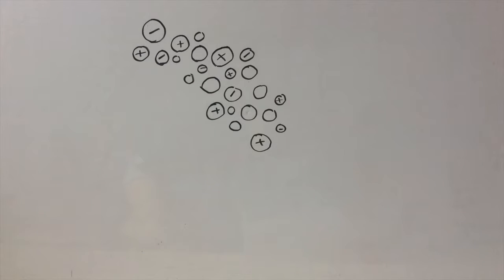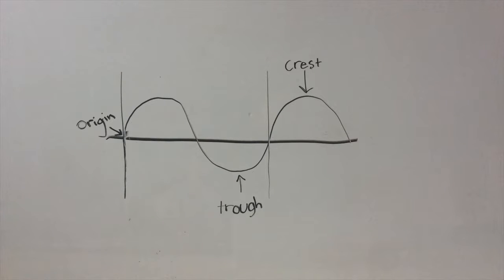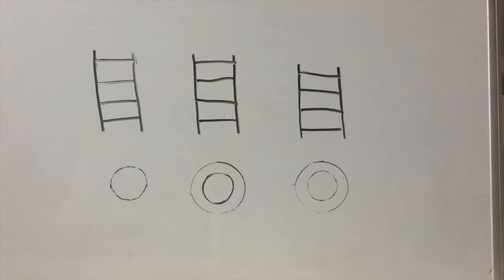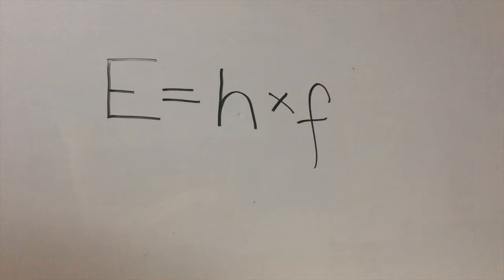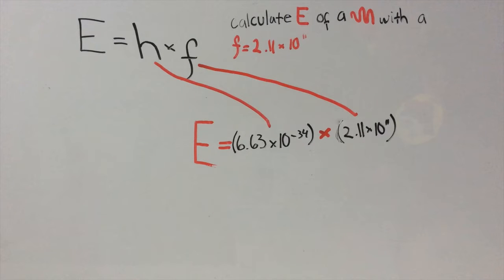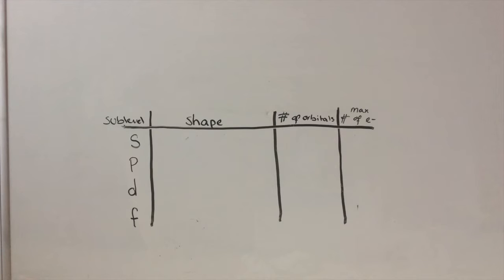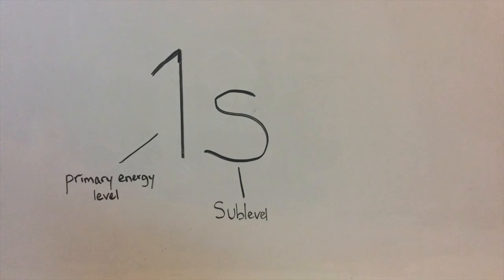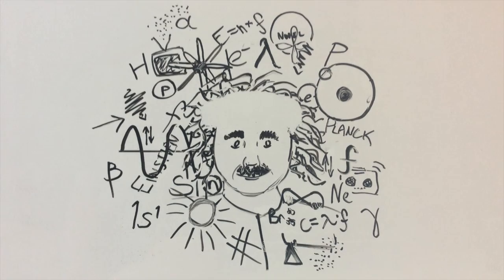Electrons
Cinco Ranch Chemistry Final Project, Ms.Sigalas class 7th period. Made by Emily Finis, Blair Box and Madison Orillion